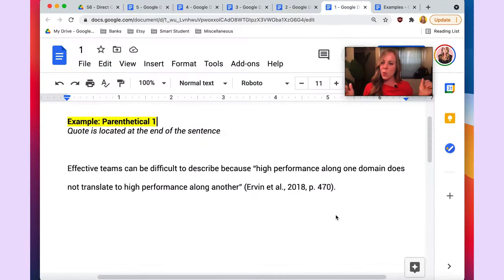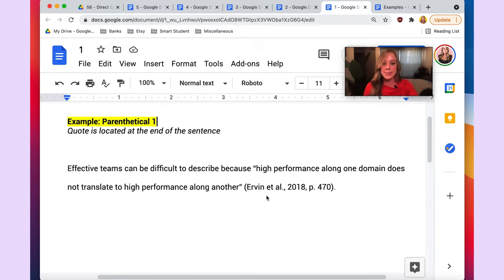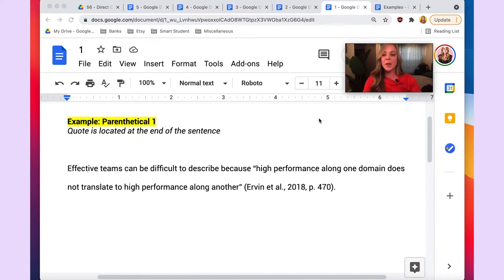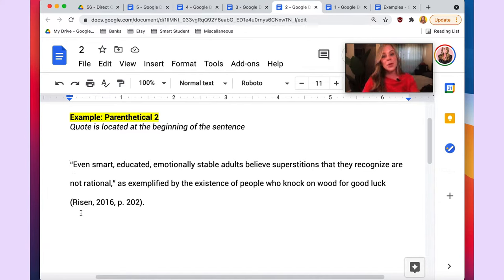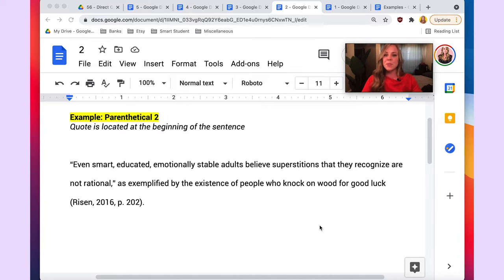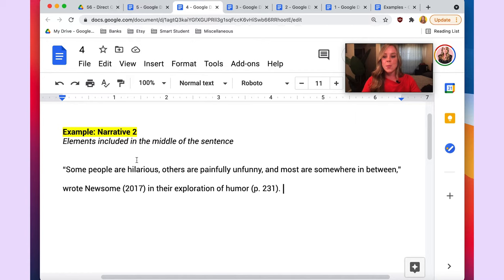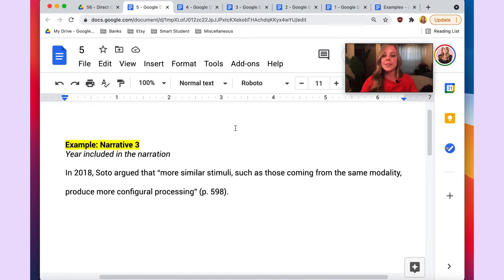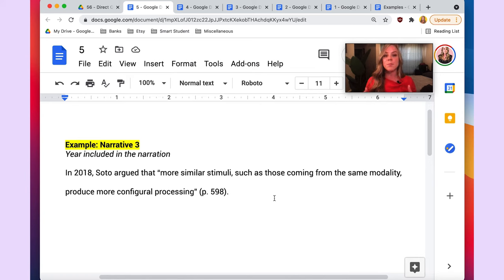How to format direct quotes in APA 7th style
Smart Student FREE Resources 🔽

⏰  TIME STAMPS:
00:00 What is a direct quote?
00:41 Two important components of a direct quote
1:29 Formatting direct quotes
1:51 Source Locators explained
2:30 Parenthetical vs Narrative formatting explained
3:12 Example: Quote is located at the end of the sentence | Parenthetical |
4:08 Example: Quote is located at the beginning of the sentence | Parenthetical |
4:44 Example: Most common narrative direct quote formatting | Narrative |
6:00 Example: Elements included in the middle of the sentence | Narrative |
6:37 Example: Year included in the narration | Narrative |